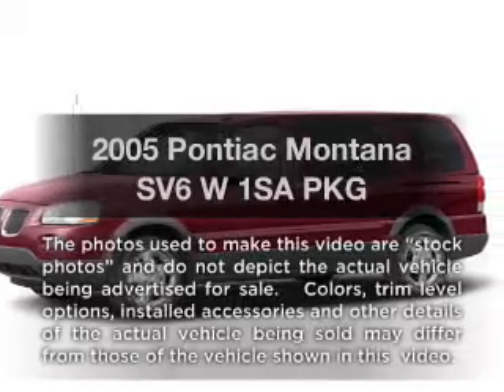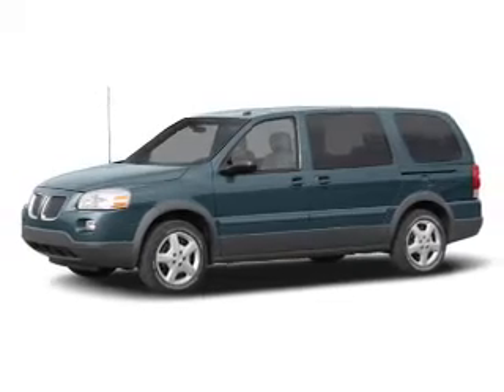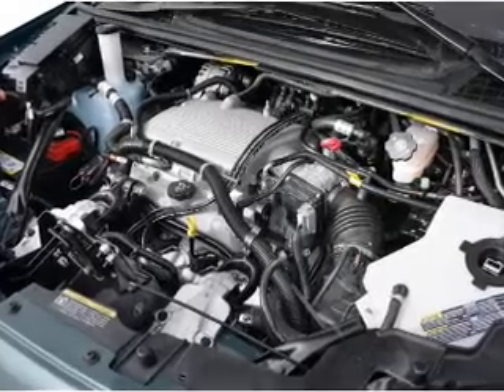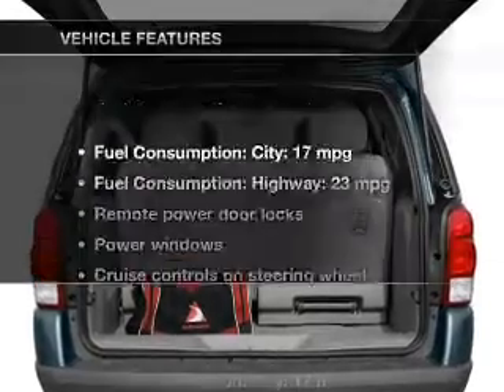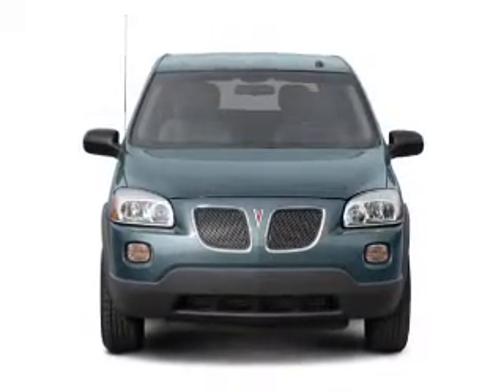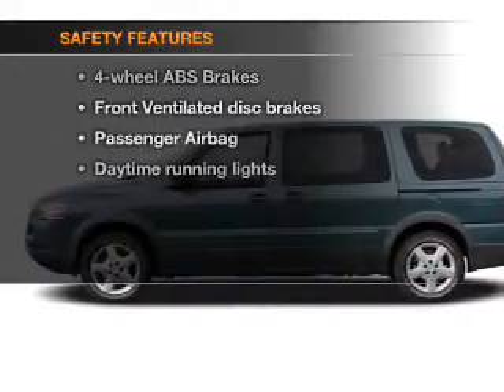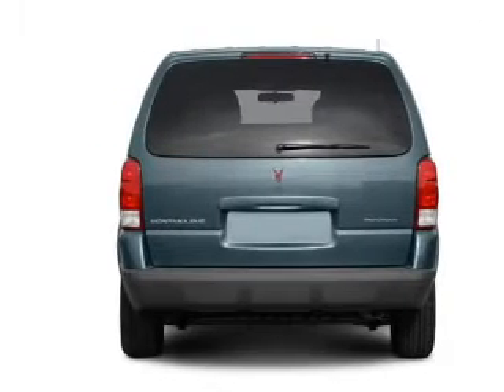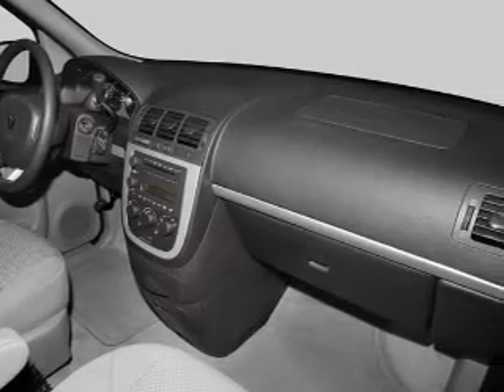2005 Pontiac Montana SV6 - Bedford OH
Year: 2005
Make: Pontiac
Model: Montana SV6
Trim: W 1SA PKG
Engine: 3.5 liter 6 cylinder 12 valve
Transmission: 4-Speed Automatic
Color: Sport Red Metallic
Mileage: 112017
Address:
333 Broadway Ave